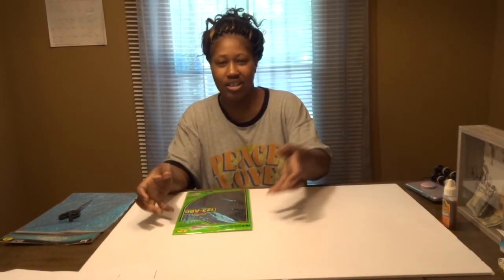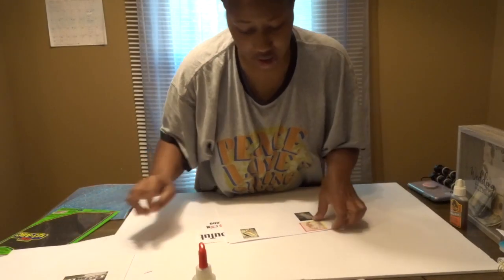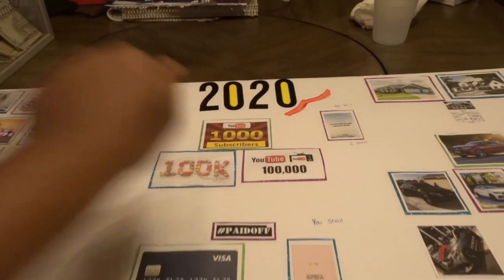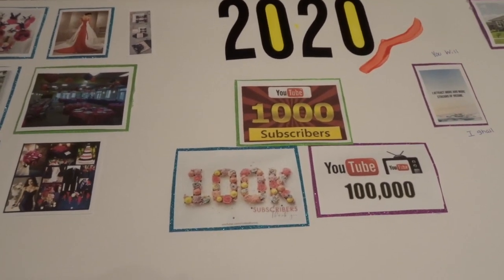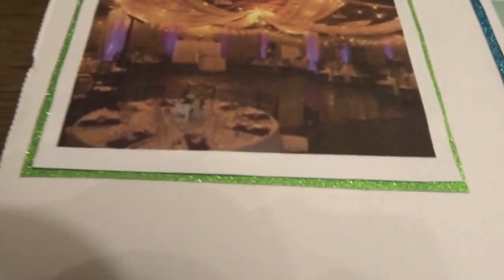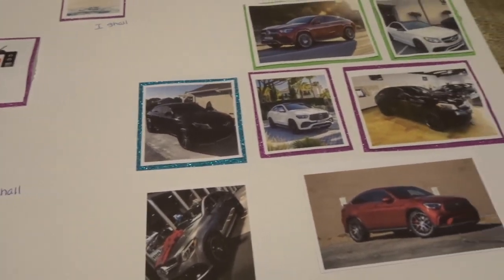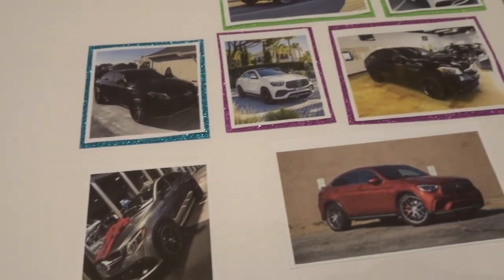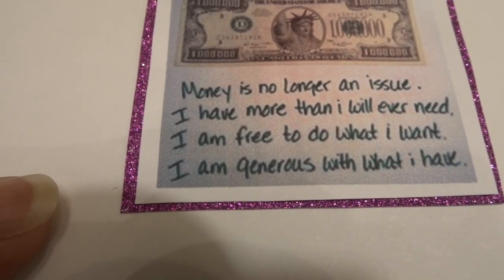Vision Board Vlog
Hello my lovelies in this vlog I decided after much procrastination it was time to do my Vision Board. I noticed most people do their board at the beginning of the year well I been putting it off but not anymore. You will see on my board how I want to reach more subscribers, how I want my dream wedding, my dream car, etc. Moving forward there will be no more procrastination period. We making things happen and prioritizing!

I purchased most of the items from Walmart and Dollar Tree.

Sit back and get comfortable it's about to be Lit over here!

FOLLOW ME AROUND (SOCIAL MEDIA)

AGE: Dynasti 37, Erica 38
LOCATION: Pelzer, SC
HOW LONG WE BEEN TOGETHER: 3 years together, recently engaged
CAMERA USED: Sony HX80
EDITING SOFTWARE: Imovie